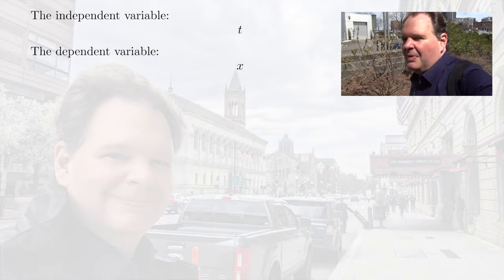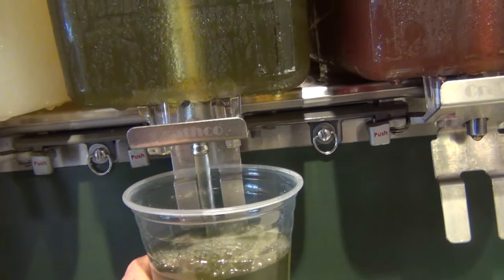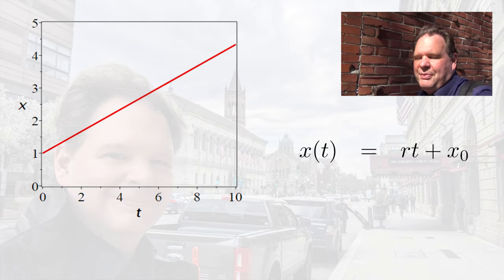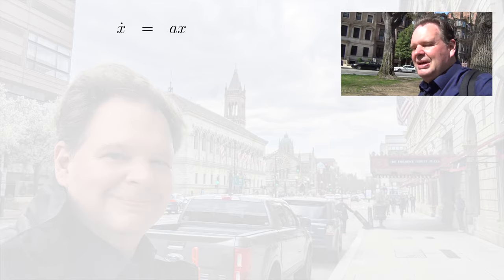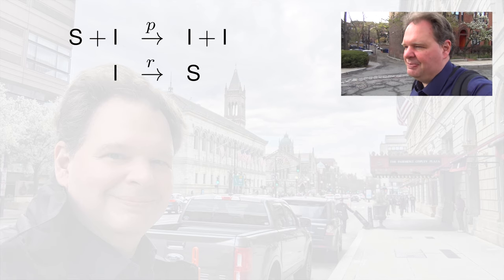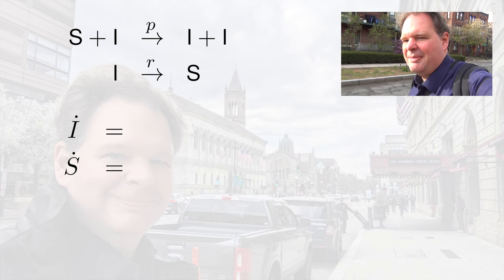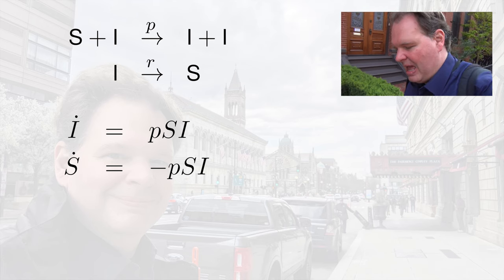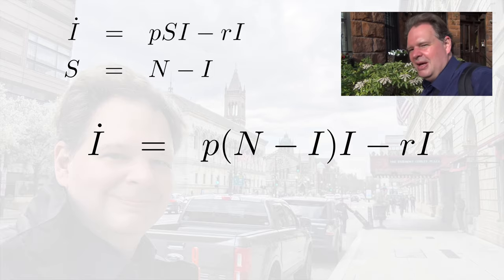Dynamical Systems, Mass-Action Laws and Epidemics (NC12-1)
This is part 1 of lecture 12 in the Networks and Complexity course. This video provides a basic hands-on introduction to dynamics and dyanmical systems. We study three basic examples including a simple epidemic model.

SOURCES

FURTHER MATERIAL
- This course will be published as a book with Springer (It's not out yet)
- Additional exercises and solutions (will be available eventually)

01 - Brute force, number of networks, Minimum spanning tree, greedy algorithms
02 - Shortest path, branch and bound, Dijkstra's algorithm
03 - Königsberg bridge problem, Trial & Error, Chinese Postman, Hierholzers algorithm
04 - COMING SOON
05 - The small world, diameter of network, organizing principles, clustering coefficient
06 - Excess degree, degree distribution and the friendship paradox
10 - Network robustness, Vaccinations and Social distancing
11 - Coming soon
12 - This video

CONTENTS
00:00 Introduction
00:20 Tools for Fortune telling
03:30 Example 1 - Ice tea Machine
05:53 Example 2 - Exponential Growth
10:14 Example 3 - SIS Epidemics
16:06 Long Term Behavior
22:22 End